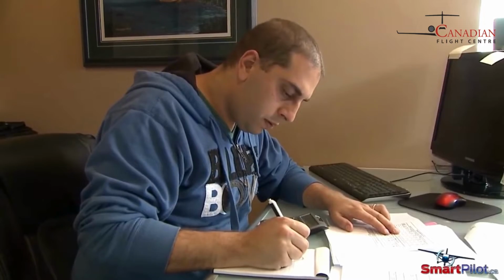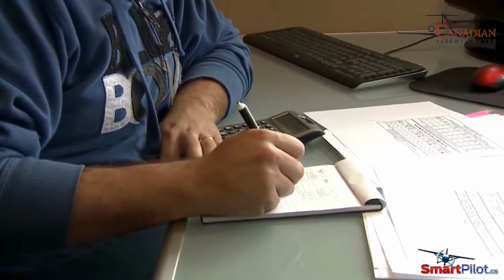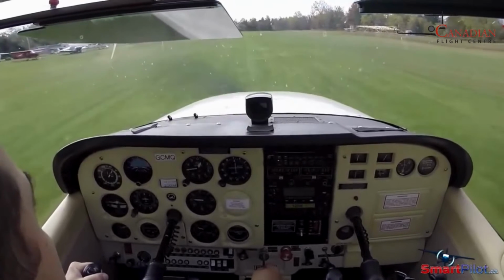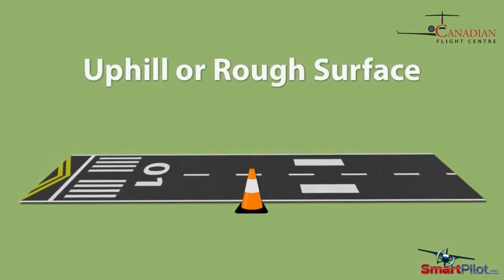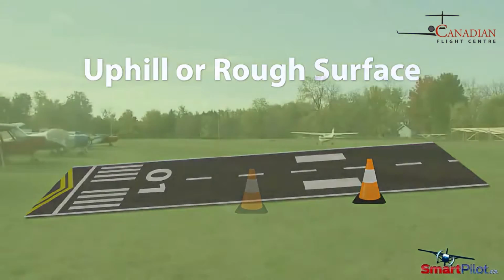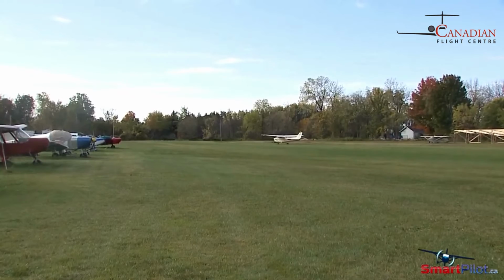Flight Training: Emergency Operations - Abort Points | Aviation | Canadian Flight Centre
SmartPilot | Emergency Operations - Abort Points

Are you prepared for an in-flight emergency? In this video, we delve into Emergency Operations and the critical Abort Points every pilot needs to know. Learn how to make the right decisions under pressure, ensuring the safety of your flight.

SmartPilot is a Canadian aviation program developed by CASARA to educate, connect, and enhance the flight safety of pilots across the country ✈️

🔍 Video Chapters:
0:00: Introduction
0:43: Environmental Factors
1:30: Abort Points
1:53: Landing Abort Points
2:17: Additional Tools

Take Your Aviation Journey Further!
Ready to soar to new heights? We've got the resources to help you achieve your aviation goals!

Get Started:
• Flight Training, Charter & Hangar Rentals (Canadian Flight Centre)
• Online Training - Aviation & Business (CFC's Online Academy)

For Your Aircraft Needs:
• Aircraft Maintenance & Lease (Halcyon Aviation)

Meet Anna Sky Dancer:
• Airshows, Speaking Engagements & More (Anna Sky Dancer's Website)

Behind the Scenes: Tools for Creators and More
Curious about our filming setup? We use these tools to bring you amazing aviation content!

Filming Gear:
• Smartphones & Cameras: From Samsung S22 Ultra to GoPro 10
• Drones: DJI Mavic 2 Pro
• Microphones: Capture crisp audio with DJI Mic 2

Studio Essentials:
• Portable Studio Kit: Get a tripod, ring light & phone holder in one!
• Teleprompter Stands & Lights: We recommend Mountdog products!
• Green Screen & Backdrop Stand: Take your creativity to the next level!

Software & Hardware:
• Video Editing: We use a Macbook Pro, explore options for your needs!

Power Up Your Finances: Sharing Our Toolbox

Take control of your finances with these trusted resources:
• Rewarding Banking in Canada: Make your money work for you with Wealthsimple.

We're proud to partner with these incredible organizations, and we invite you to join us in supporting their vital work.